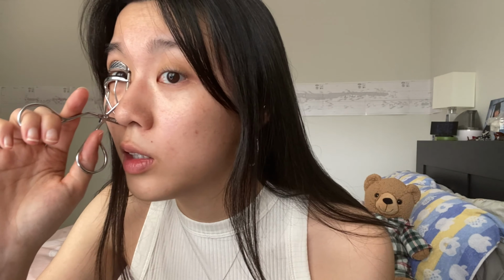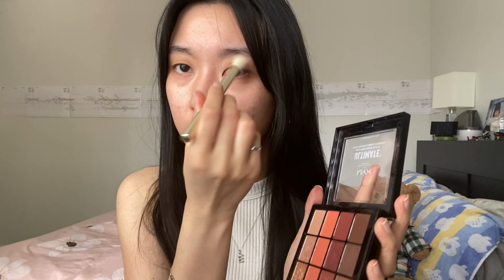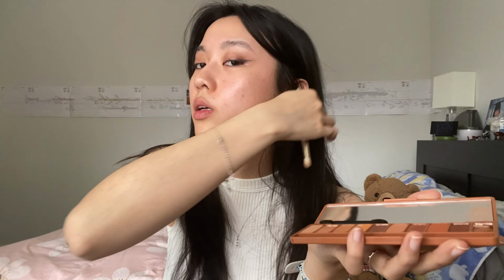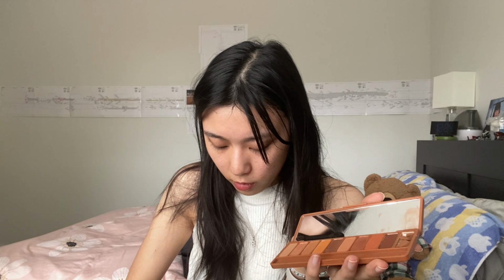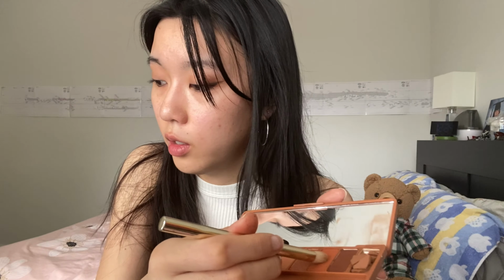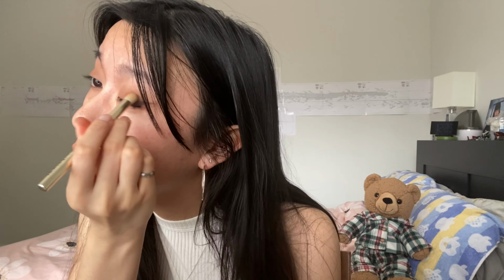How to stop caring what people think (makeup & chat)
Smokey eye attempt #2 (after watching my video I realized I forgot to do shadow under my eyes too). I wanted to share some tips that have helped me become more confident and deal with anxiety. This video may or not have turned into a rant and ramble session for me. Hope you guys had an amazing Easter long weekend!

Let me know what you guys want to see next time!

Timestamps
0:00 Thank you
1:06 Smokey eye
3:05 You don't value yourself😠
7:26 Learn how to love yourself
9:00 Be selfish, listen to your needs
11:04 Failure is success
14:33 Be aware of people around you
16:16 Don’t listen to doubtful people
20:01 Stop judging others
25:16 Look for glimmers
29:43 Final makeup look✨